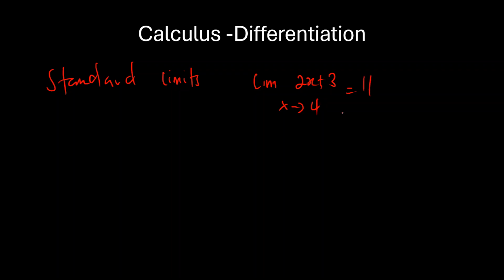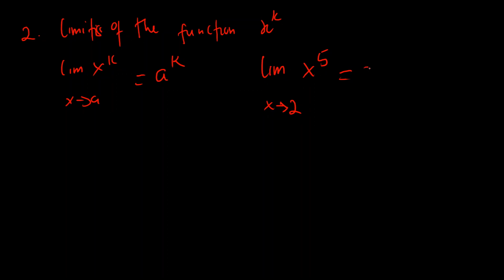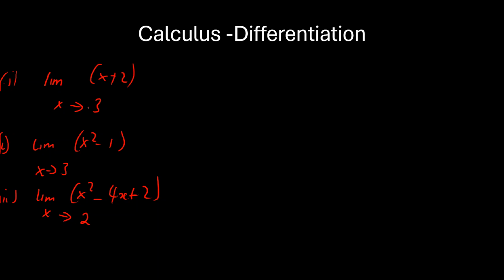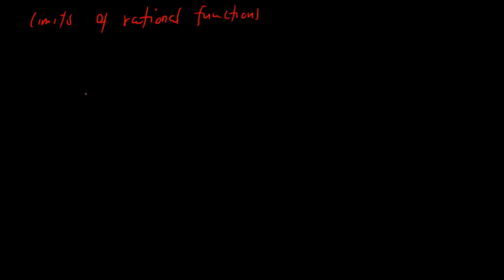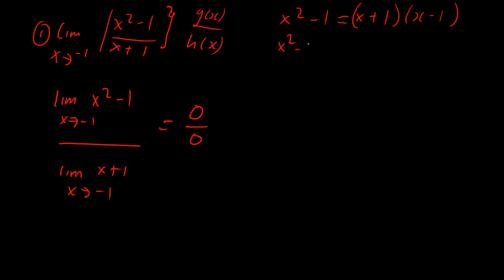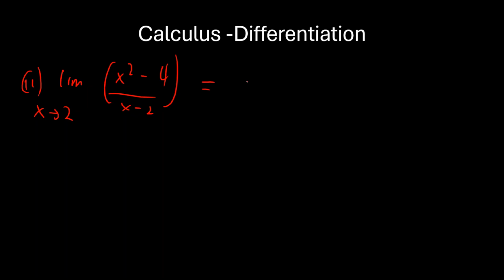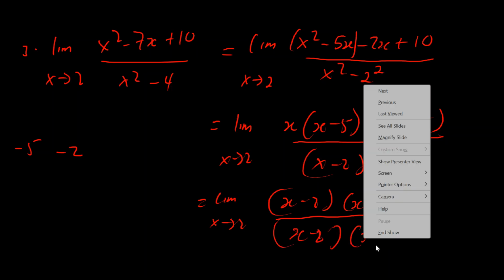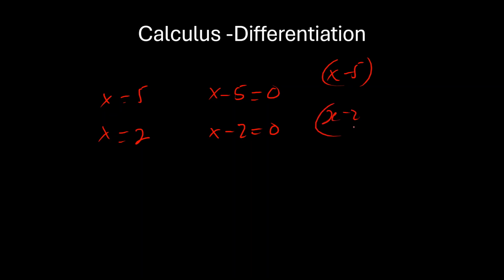Standard Limits and Calculator Hacks | WASSCE Elective Maths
Standard Limits & Calculator Hacks | WASSCE Elective Maths

Evaluating limits doesn't have to take up all your time in an exam! In this video, we dive into the core concepts of Standard Limits and solve real examples step-by-step to show you exactly how they work.

But that’s not all. I am also revealing a powerful calculator trick that will help you solve or verify limit questions in seconds. This shortcut is a massive time-saver, especially for WASSCE Elective Mathematics Paper 1 (Objective tests), where every second counts!

✏️ What you will learn in this video:

The fundamental rules of Standard Limits

Step-by-step breakdown of solved example questions

Common traps students fall into during exams

The Calculator Hack: How to punch in limit questions for instant answers!

Make sure you grab your Casio calculator and follow along with the examples.

Limits and continuity, evaluating limits with calculator, calculus shortcuts, standard limits examples, limit of a function, differentiation tricks, elective maths syllabus